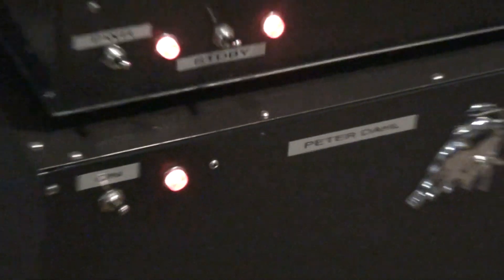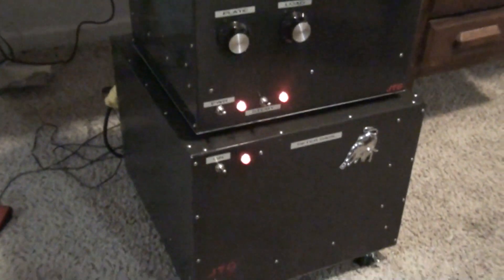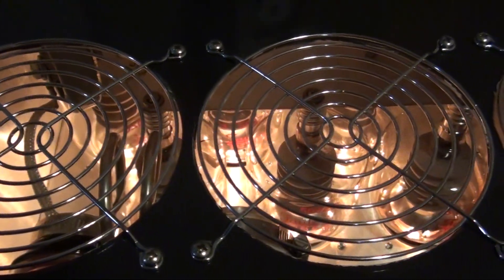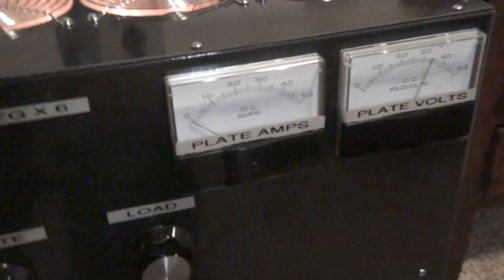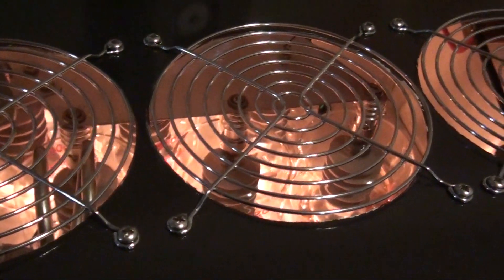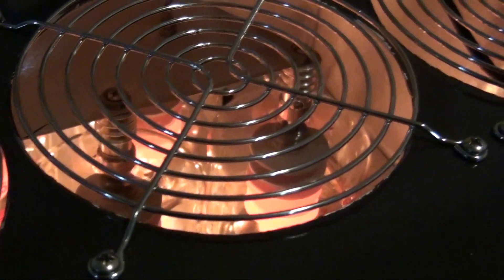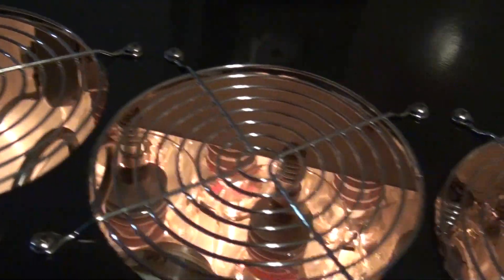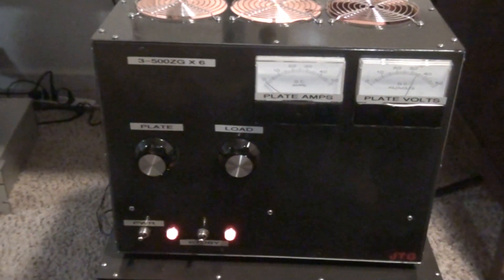"The Glass Factory" JTG Built 6 Tube 3-500zg Linear Amplifier